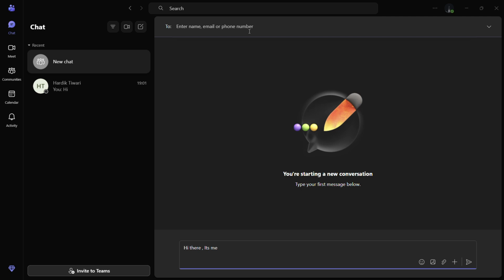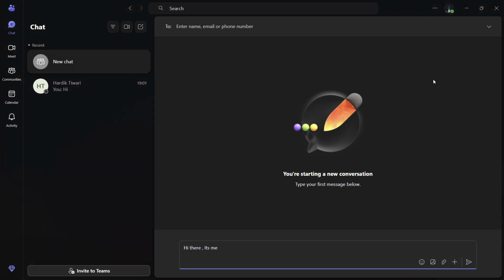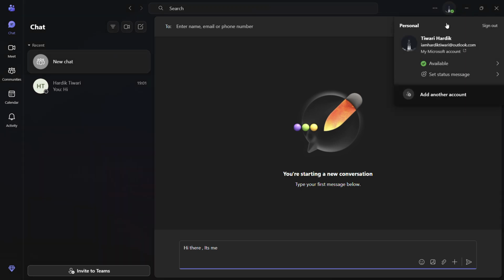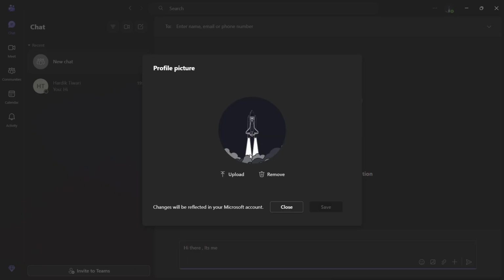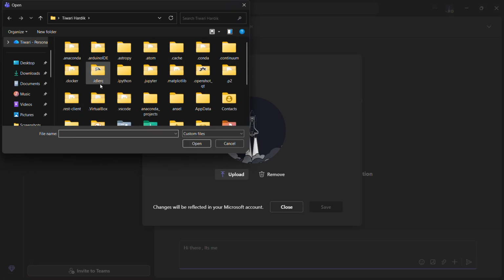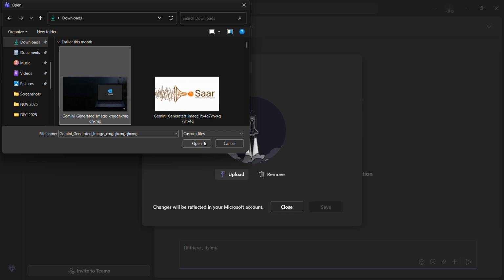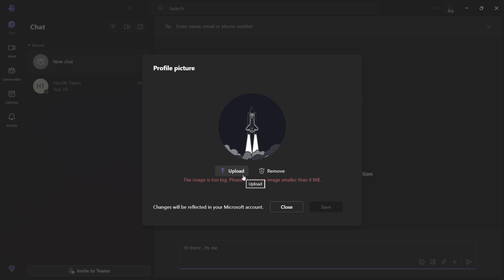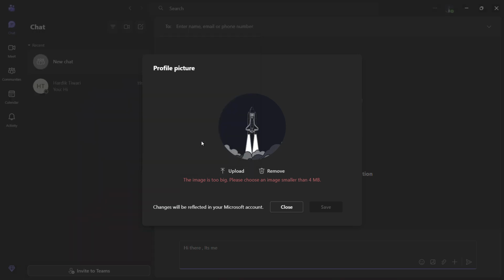How to Change Your Profile Picture in Microsoft Teams (2026)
Want to personalize your Teams account or update your professional look? In this tutorial, I’ll show you exactly how to change your profile picture in Microsoft Teams on your Windows PC. Your profile photo is one of the first things colleagues see, and updating it is a great way to stay recognizable and professional in your digital workspace.

We start by clicking on your current profile icon (or initials) in the top right corner of the Microsoft Teams app. I’ll show you how to open the account manager and select your picture again to bring up the "Change profile picture" window. You will see how to upload a new image directly from your computer, and I’ll explain the best file sizes and formats to use for a crisp, clear look.

I also cover an important tip: how your new photo syncs across the entire Microsoft 365 ecosystem. When you change your picture in Teams, it automatically updates in Outlook, OneDrive, and Word too! We also discuss what to do if you don't see the option to change your photo—which usually means your organization’s IT admin has restricted this feature. By the end of this video, your new look will be live and visible to everyone.